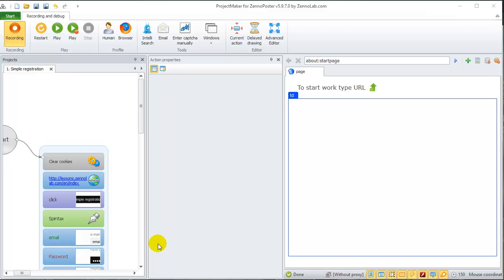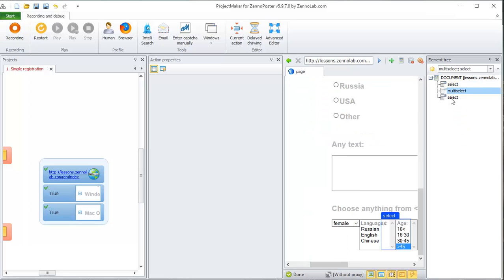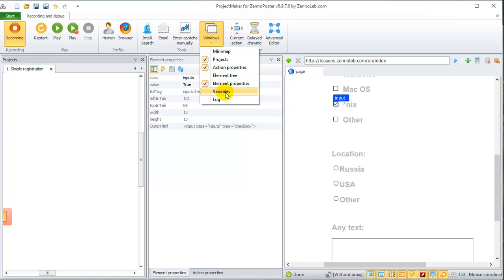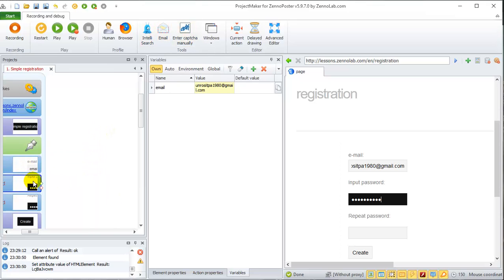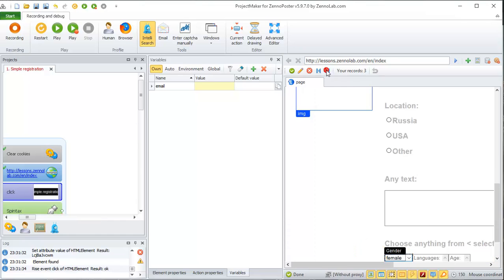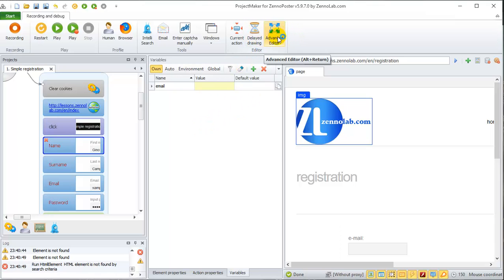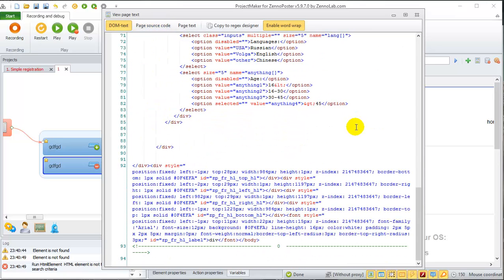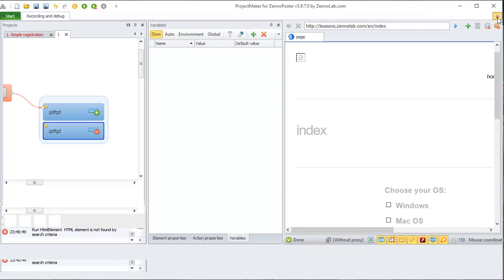2 ProjectMaker workspace [ZennoPoster video course]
Second